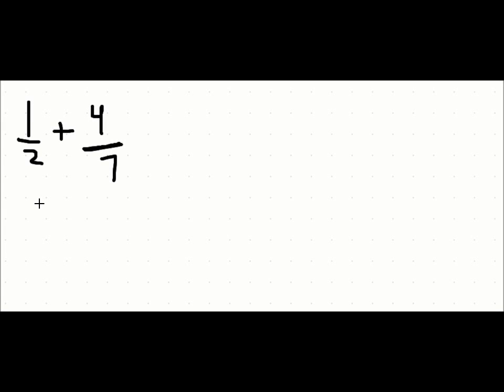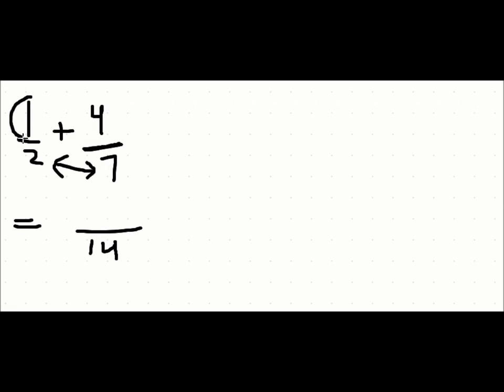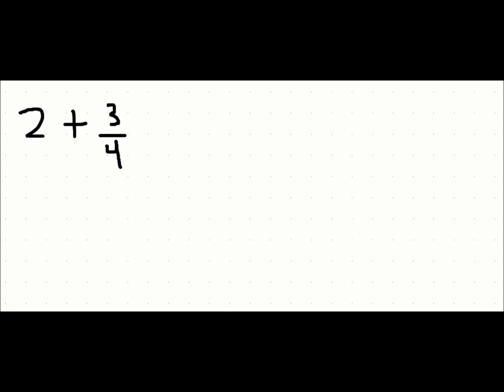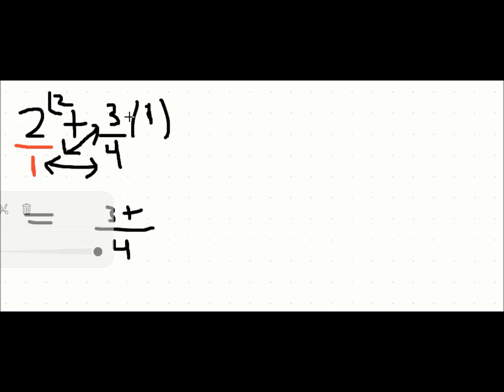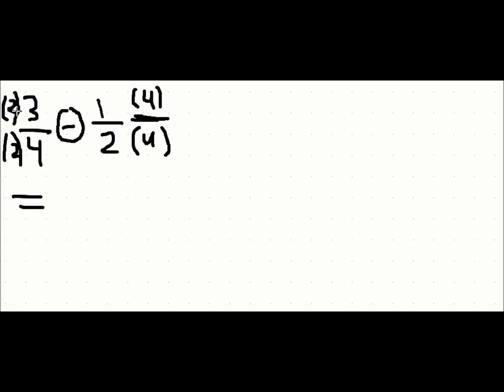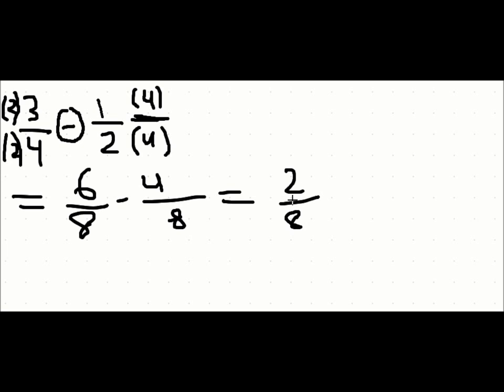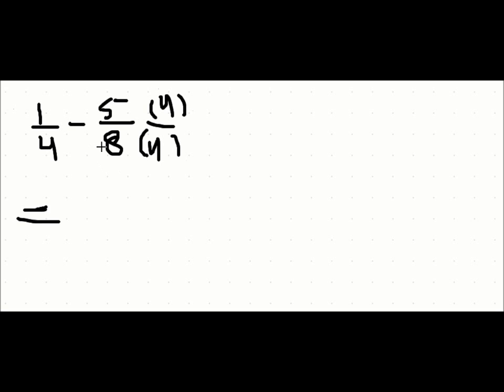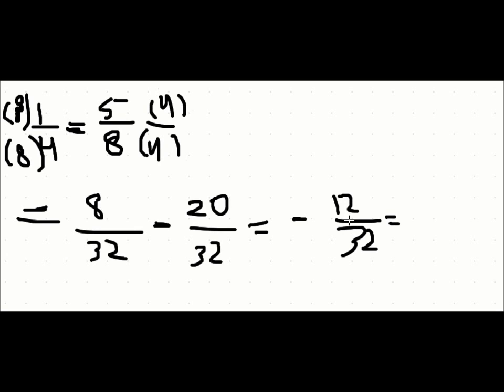Simple Fractional Addition and Subtraction problems!!